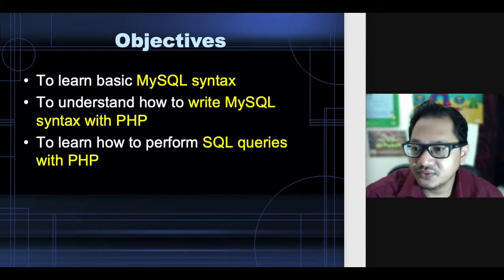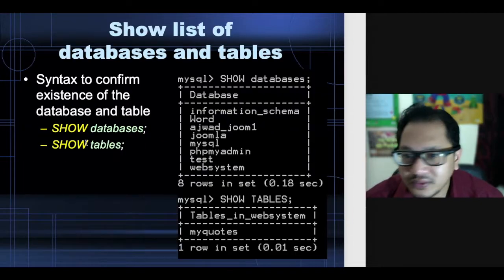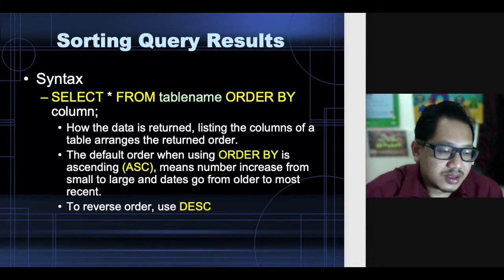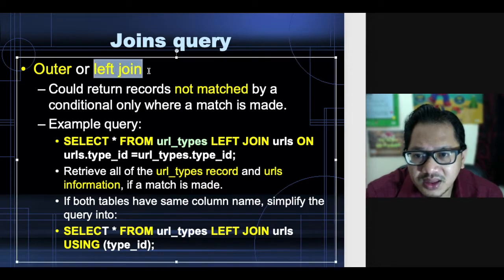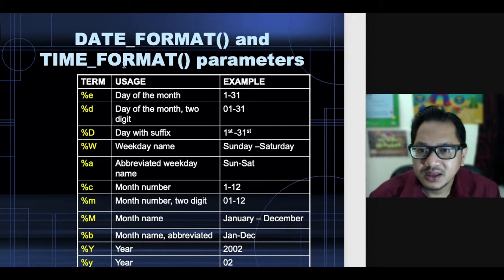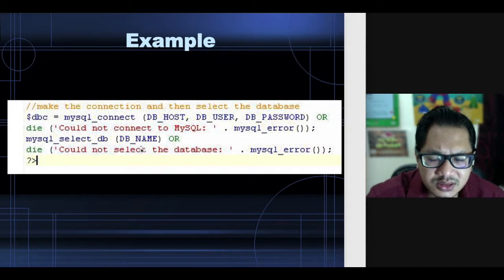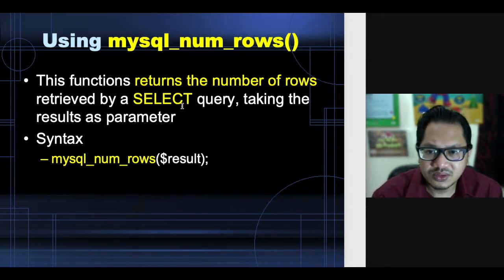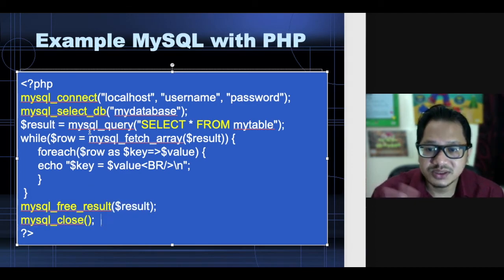Working with data in PHP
This video is discuss  on how to work with data in PHP. You can manipulate  your data stored in the database by using SQL.